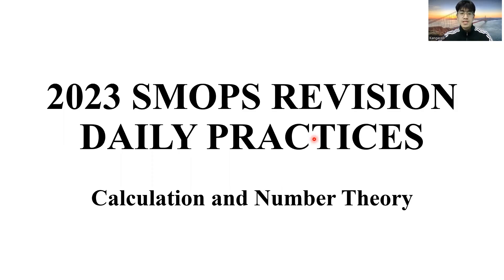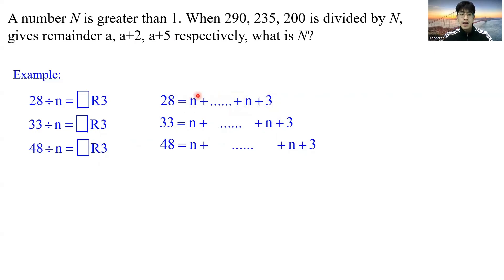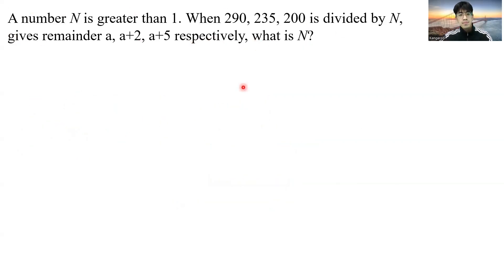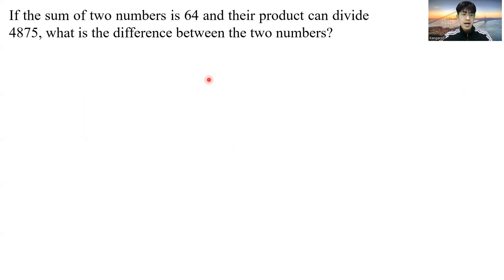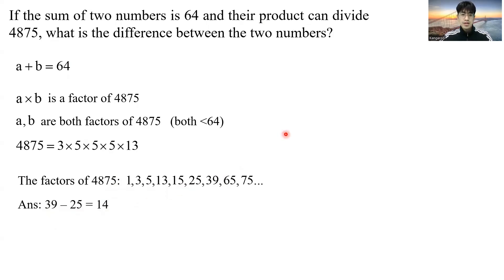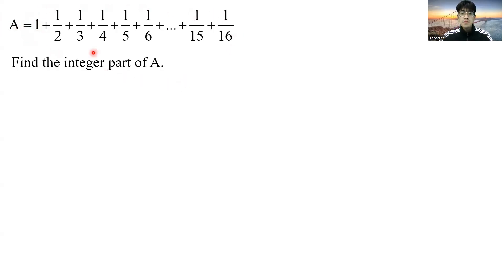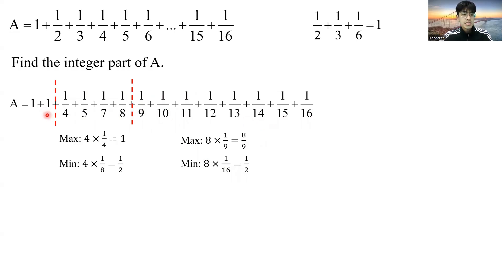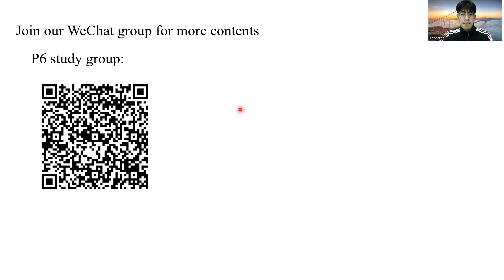2023 SMOPS Revision Daily Practice Day-1 [Calculation & Number Theory]